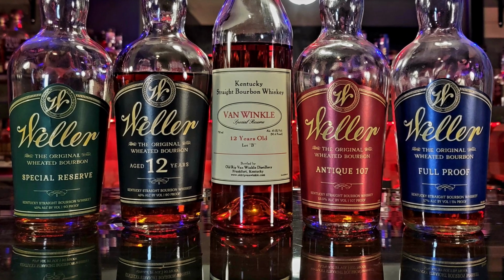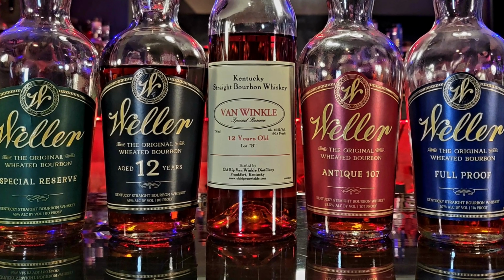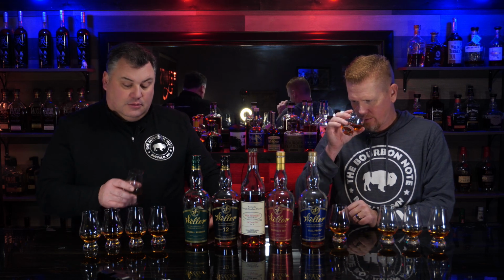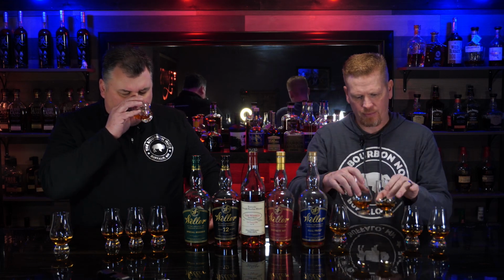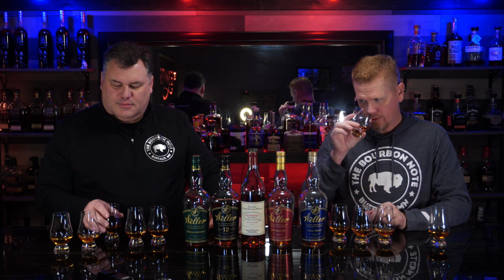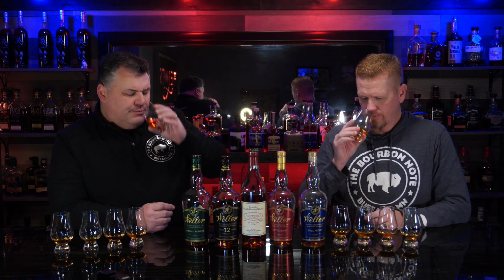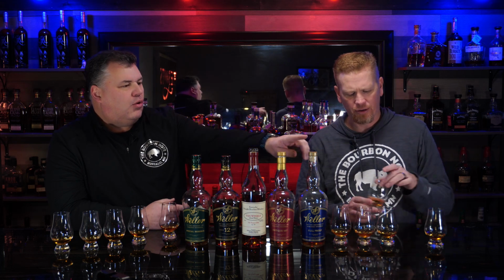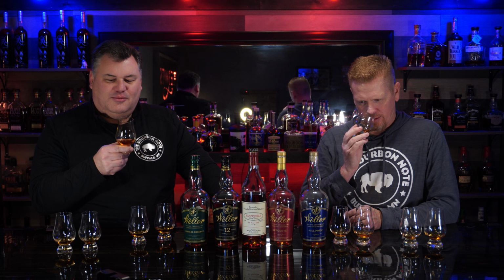Weller flight! With guest appearance by Van Winkle Family Reserve "Lot B"